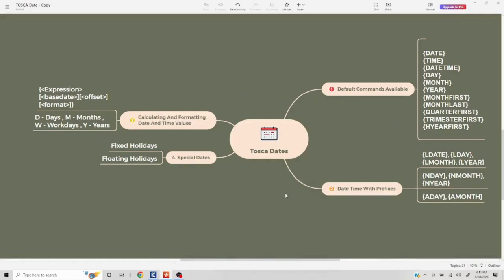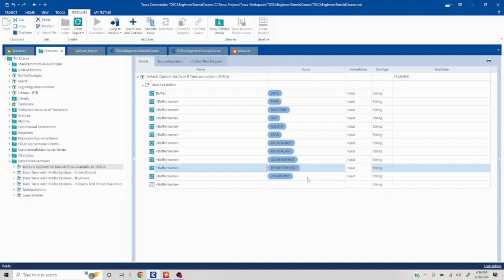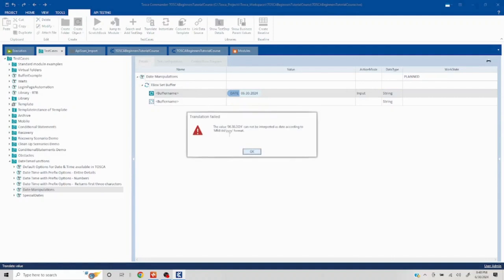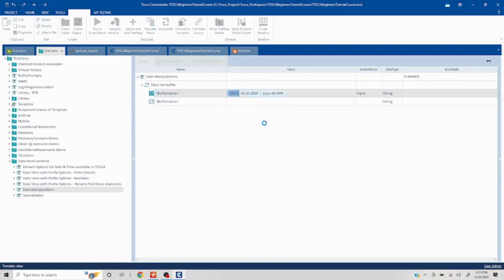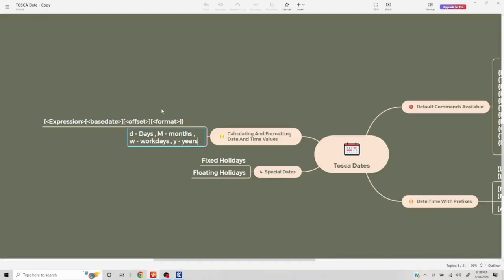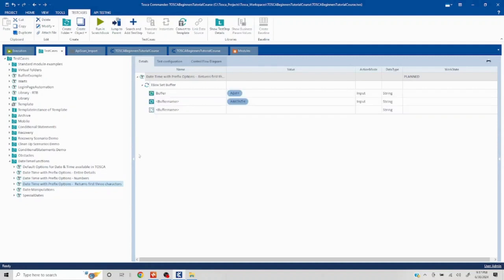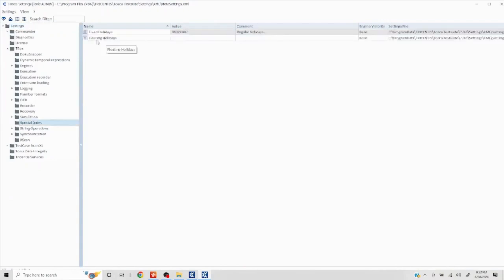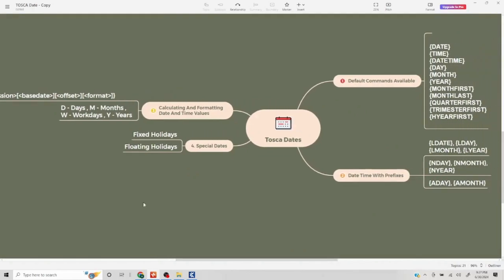Mastering DATE Expressions in TOSCA Automation Tool : Commands | Formats & Special Dates - Tutorial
🚀 Mastering Date Functions in TOSCA: Commands, Formats, and Special Dates 🚀

In this video, we dive deep into the powerful date functions available in the TOSCA Automation Tool. Whether you're new to TOSCA or looking to enhance your automation skills, this tutorial covers everything you need to know about manipulating dates, using default commands, and setting special dates like fixed and floating holidays.

🔍 What You’ll Learn:

The default commands for date and date-time in TOSCA.
How to use prefixes to manipulate dates.
Techniques for transforming date formats and applying offsets.
Setting fixed and floating holidays in your test cases.
🎥 Watch now and take your TOSCA skills to the next level!